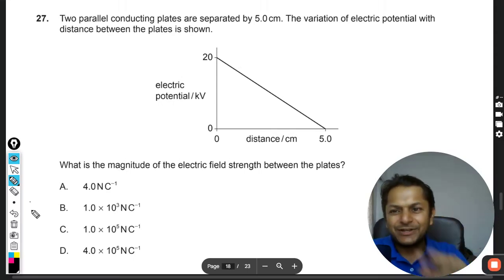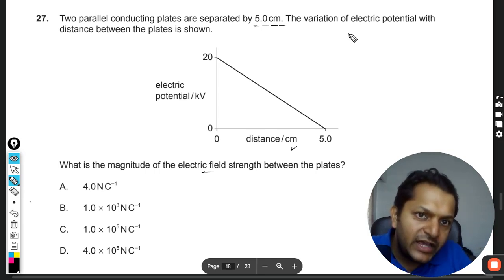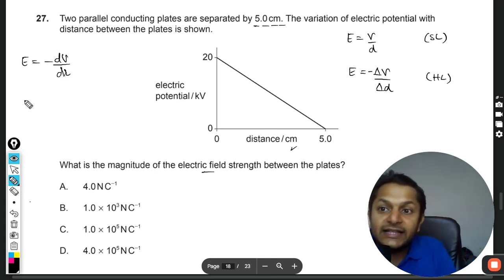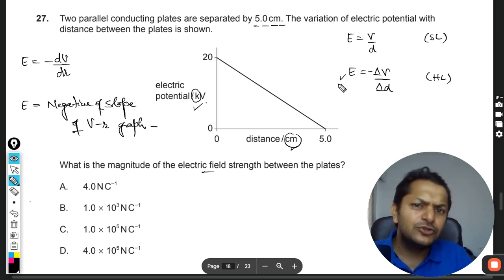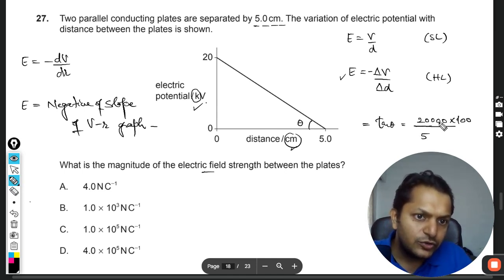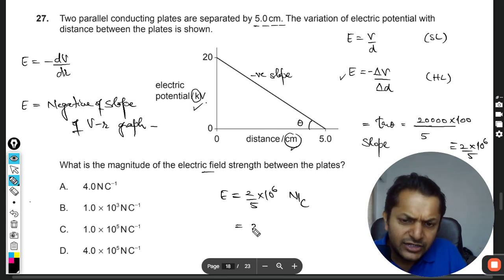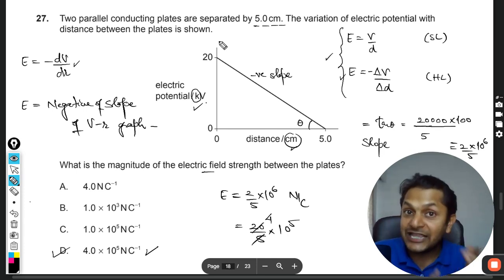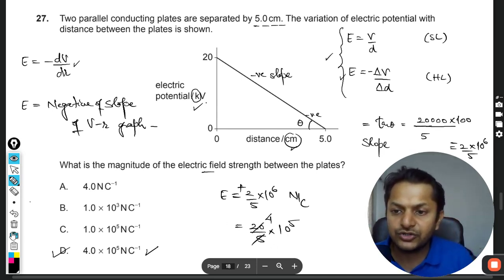Two parallel conducting plates are separated by 5.0cm. The variation of electric potential with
Two parallel conducting plates are separated by 5.0cm. The variation of electric potential with distance between the plates is shown. What is the magnitude of the electric field strength between the plates?